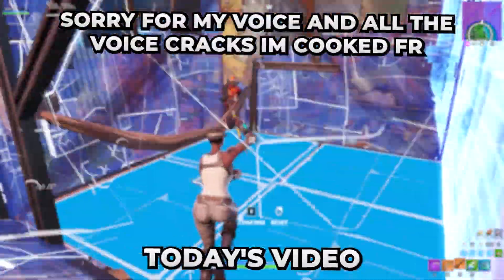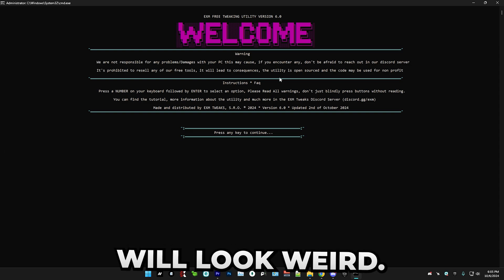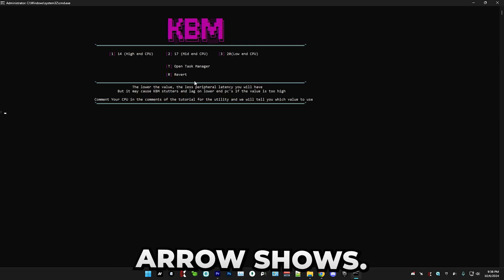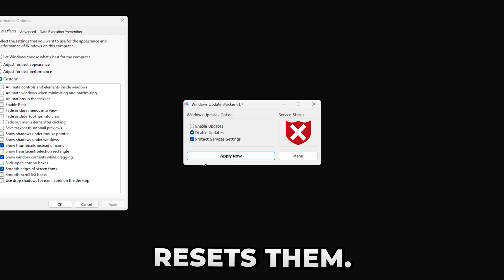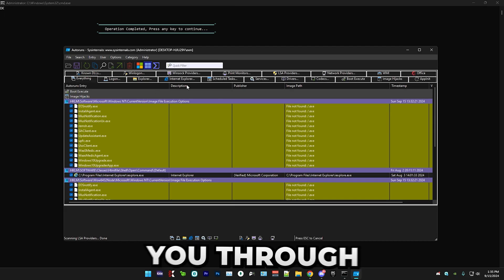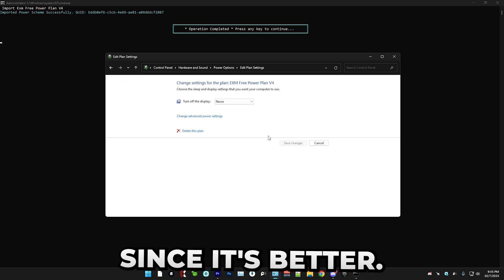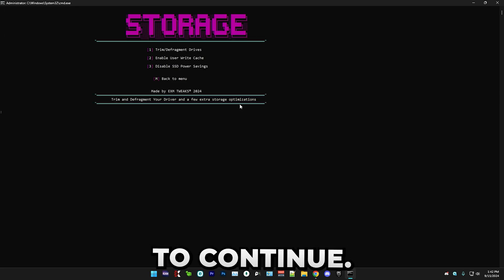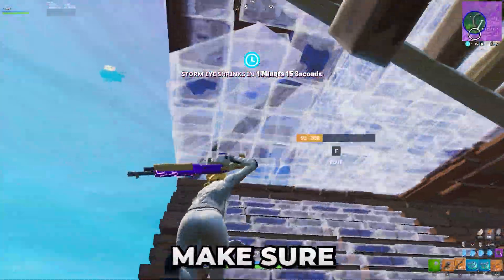*ULTIMATE* Fps Boost Tool 🔧(Boost Fps, Lower Input Delay & Latency)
Best Fortnite Fps BOOST & ZERO Delay Tool🔧

Timestamps:
Intro 0:00
How to download 0:30
Restore point 1:36
How to use the utility 1:59
Outro 10:20

Fortnite nova clips by  @adamkofn  & me